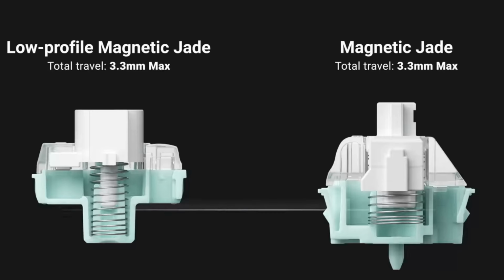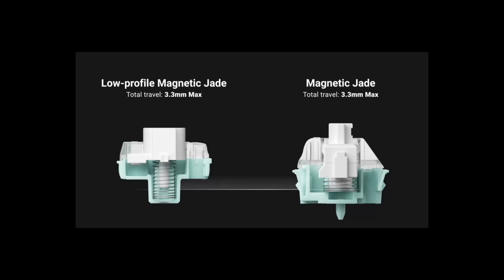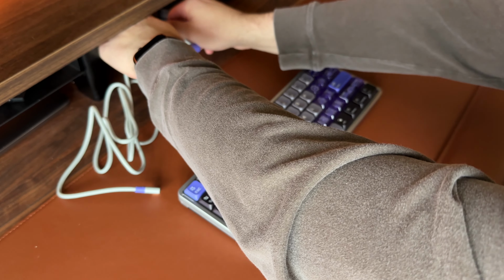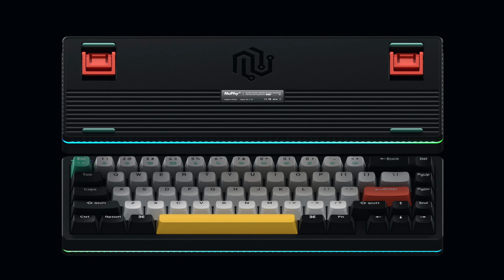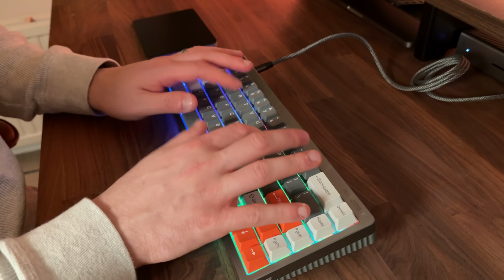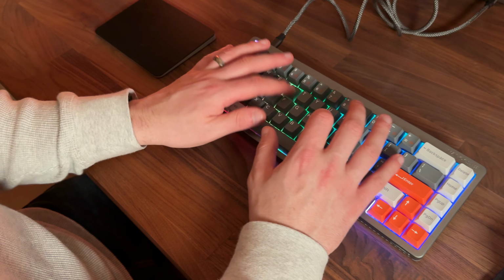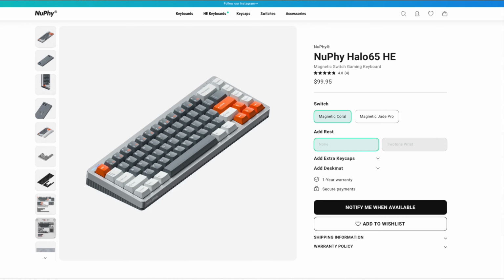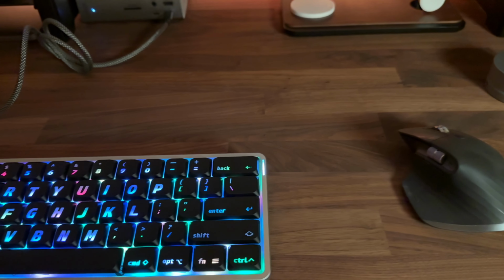NuPhy Air60 HE vs NuPhy Halo65 HE (The best Hall Effect keyboard on the market?)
Recently lots of keyboard companies have ventured into creating Hall effect keyboards and NuPhy are no different. In this video I will compare the world's first Low Profile Magnetic Switch keyboard to the NuPhy Halo65 magnetic switch keyboard.

Keyboards used in my desk setup:

⌨️ Keychron K3 Pro Low-Profile Mechanical Keyboard
⌨️ Logitech MX Mechanical Keyboard
⌨️ Logitech MX Keys S Keyboard

My desk setup:

💻 Apple Macbook Pro M1 (13-inch)
💻 Twelve South BookArc Stand
💻 Desk Shelf Double Monitor Stand
🖥️ HUAWEI MateView GT 34 Inch Monitor
⌨️ OAKYWOOD Felt Desk Mat Anthracite Grey Large
⌨️ Logitech Mx Keys S
🖱️ MX Master 3 Wireless Mouse
🔊 Edifier R1280DB Powered Bluetooth Bookshelf Speakers
🎧 Apple Airpods(2nd Generation)
🪑 Ikea ALEFJÄLL Office chair
💡 BenQ ScreenBar Halo LED Monitor Light
💡 Phillips Hue Play Light Bars
💡 Phillips Hue Signe Gradient Smart Floor Light
🕯️ Glade Pumpkin Spiced Latte Candle
🪴 Snake Plant
🪴 Cast Iron Indoor Houseplant
🪴 Calathea Triostar Large Indoor House Plant